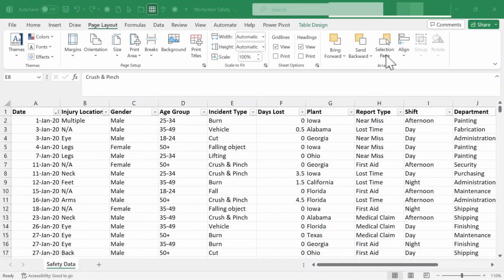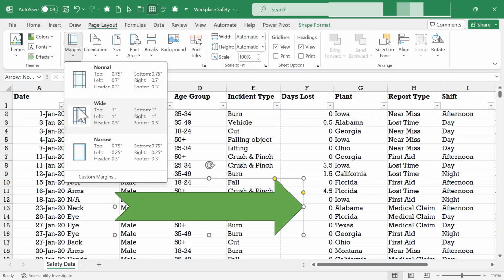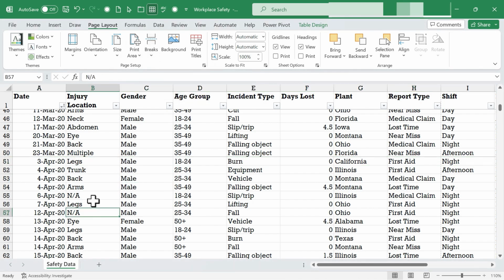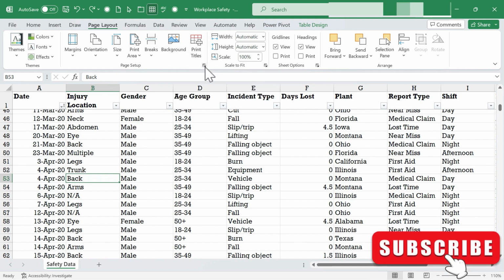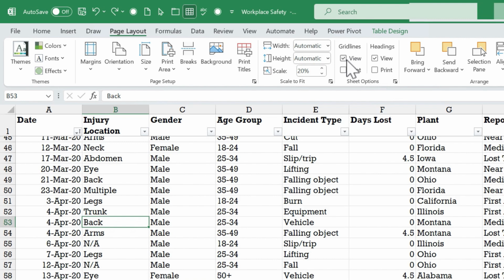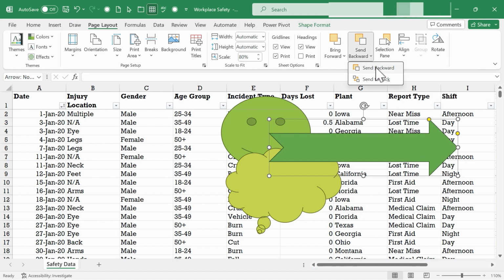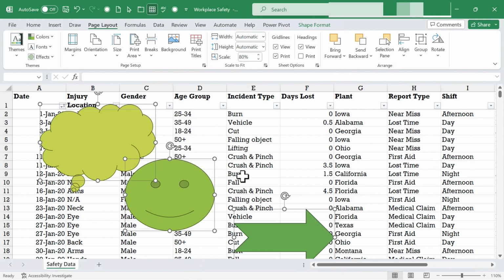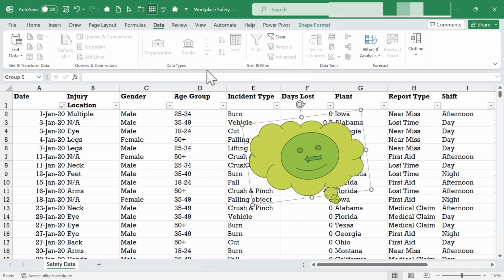The Excel Page Layout Tab and Ribbon in Depth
Learn the Excel Page Layout Tab and Ribbon tools and options inside and out in this crucial video. This video is one in a series of videos that will explore every part of each of the Excel tabs and ribbons.
Table of Contents:
00:00 - Intro
00:10 - Themes Group
02:17 - Page Setup Group
08:51 - Scale to Fit Group
10:14 - Sheet Options Group
11:43 - Arrange Group